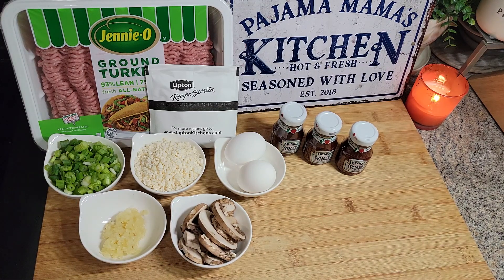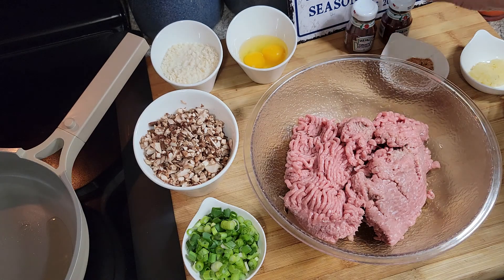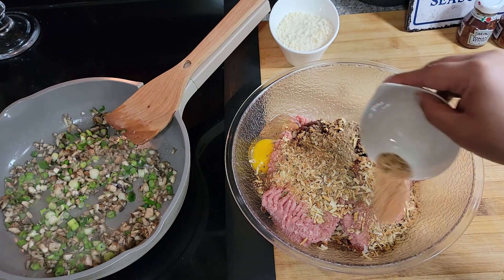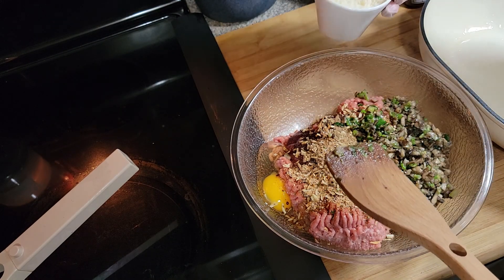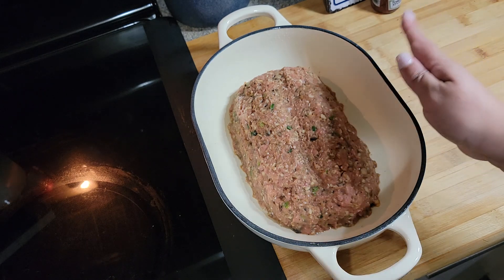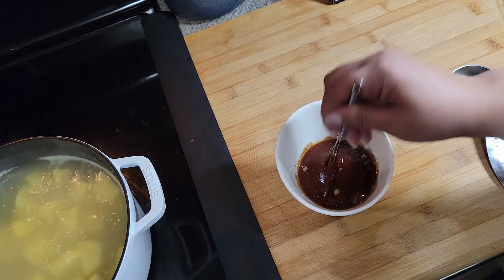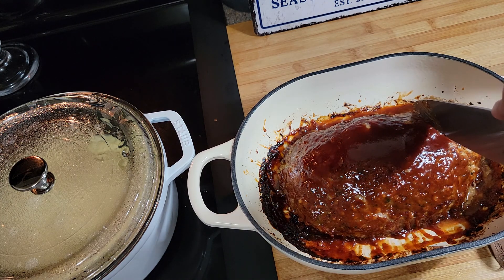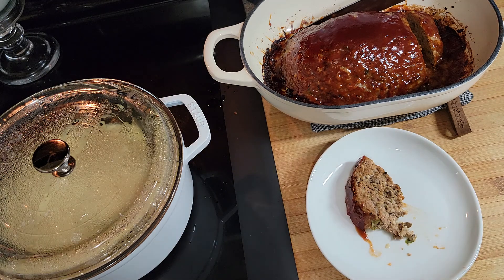How to make Turkey Meatloaf w/Red Maple Glaze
TURKEY MEATLOAF
2 lbs. Ground Turkey Meat
1 Envelope Lipton Onion Mix
1/2 c. Green Onion ( bottom )
1 c. Mushrooms (chopped & saute)
2 ozs. Ketchup
1/2 c. Breadcrumbs ( soak in 1/2 cup of milk )
5 - 6 Garlic Cloves ( minced )
1 Tbsp AP Seasoning
1 - 2 tsp Black Pepper

RED MAPLE GLAZE
1/4 c. Maple Syrup
4 ozs. Ketchup ( use 5 ozs. if you want extra )
2 Tbsp Brown Sugar

Let me know what twist do you add to Meatloaf...